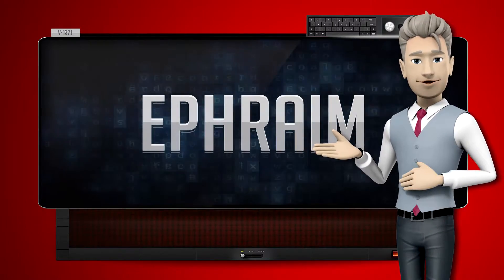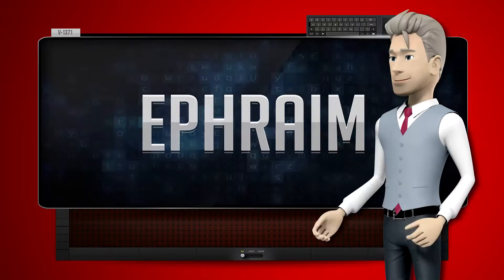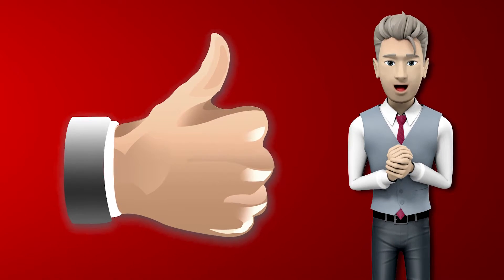EPHRAIM - How to say it Backwards